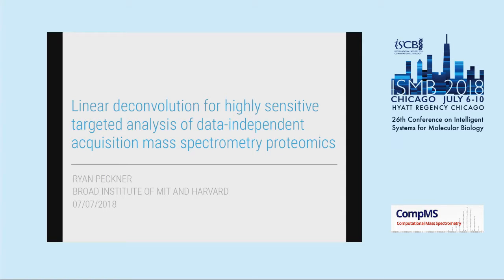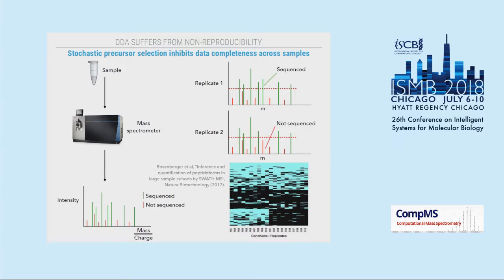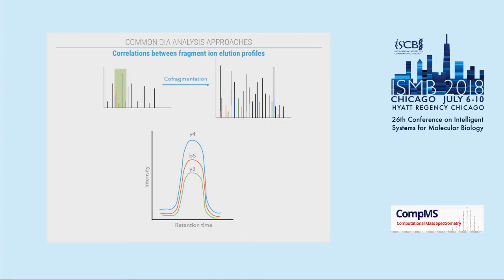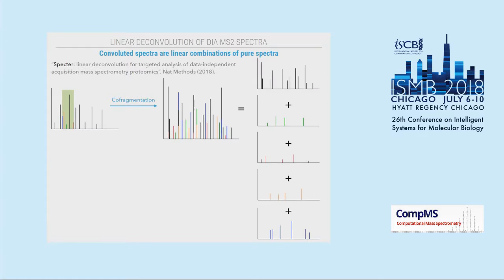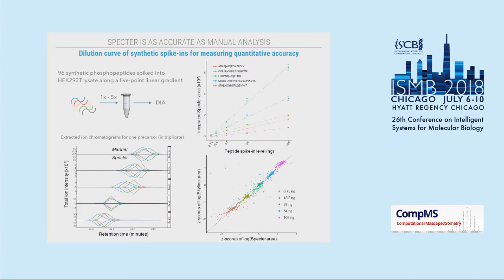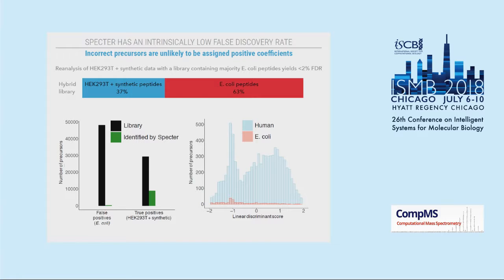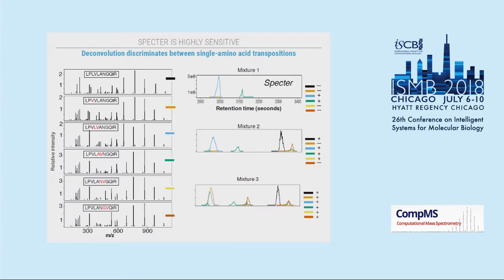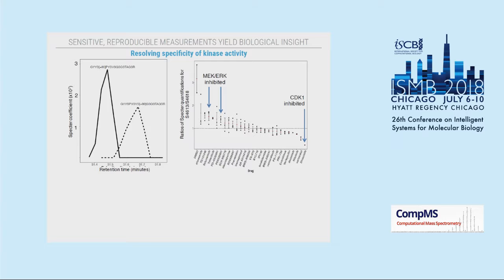Linear deconvolution for highly sensitive targeted analysis of... - Ryan Peckner - ISMB 2018 CompMS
Linear deconvolution for highly sensitive targeted analysis of data-independent acquisition mass spectrometry proteomics - Ryan Peckner - ISMB 2018 CompMS